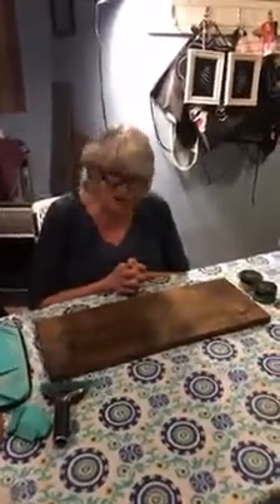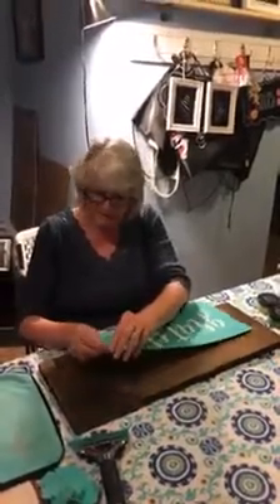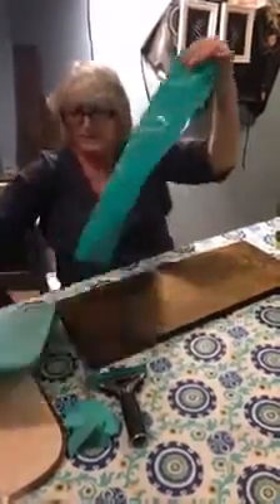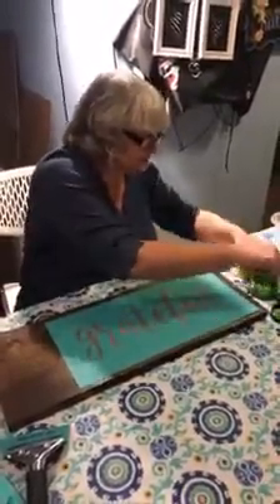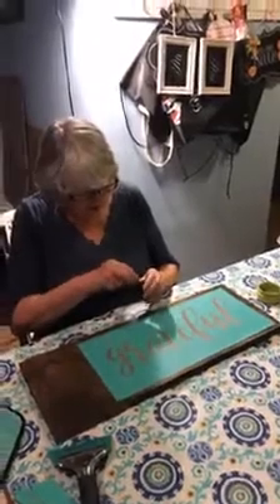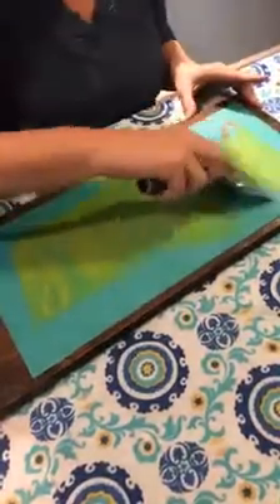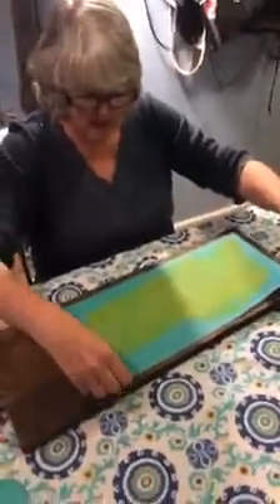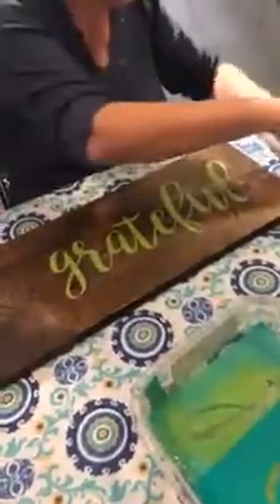Grateful stained w😍😍d sign Chalk Couture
Grateful stained wood Chalk Couture

Ordering or Joining my Team
ChalkCouture.com/CreativeEye